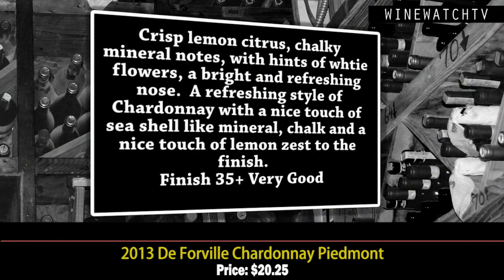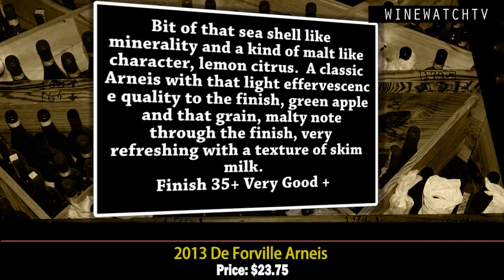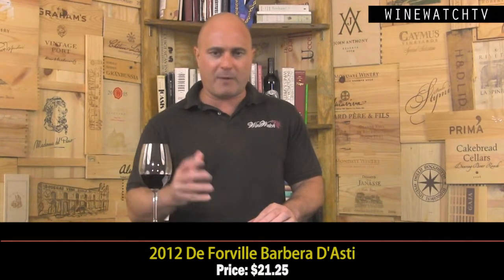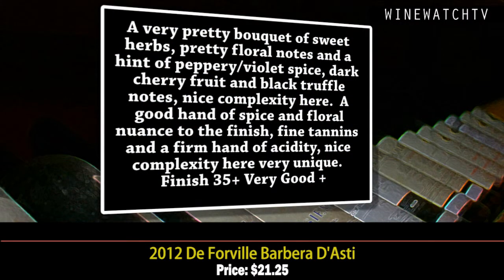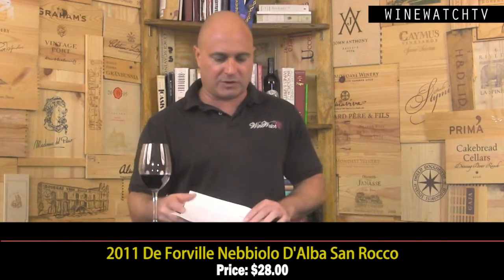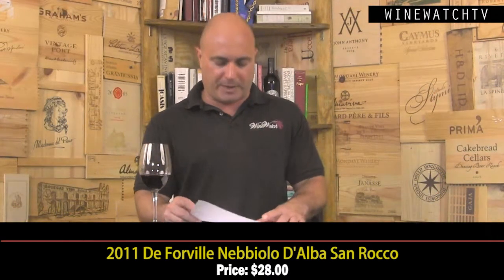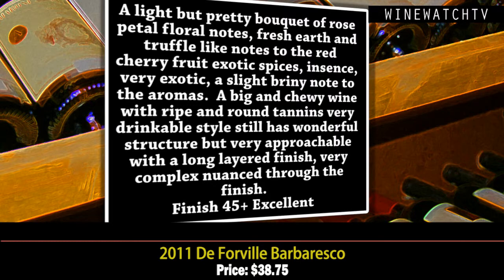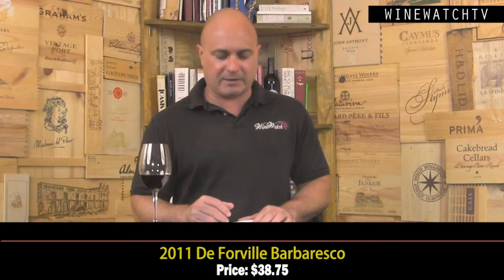What I Drank Yesterday De Forville and Silvio Giamello